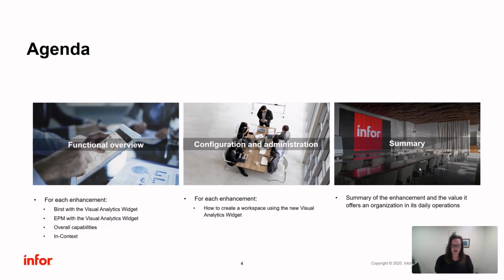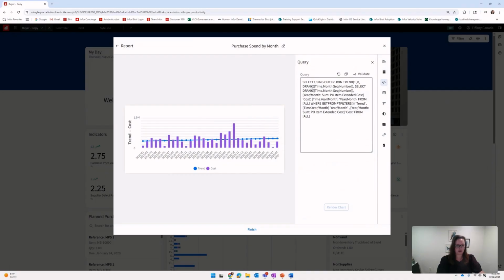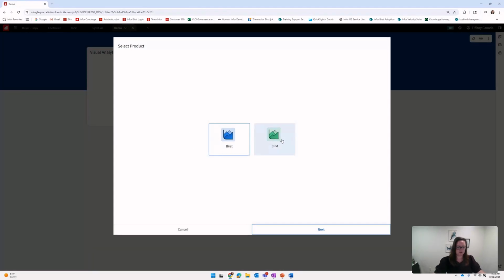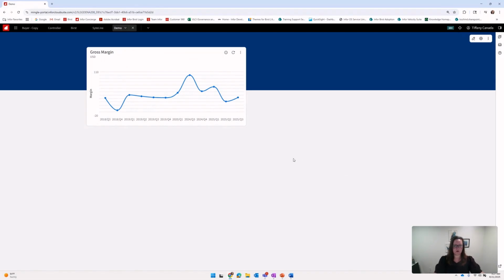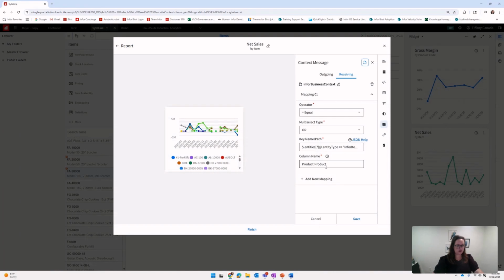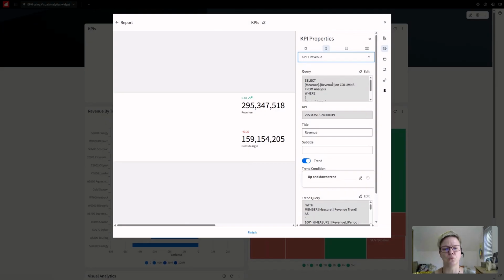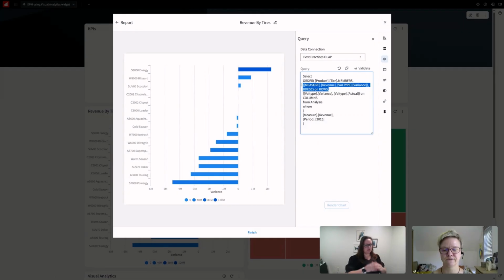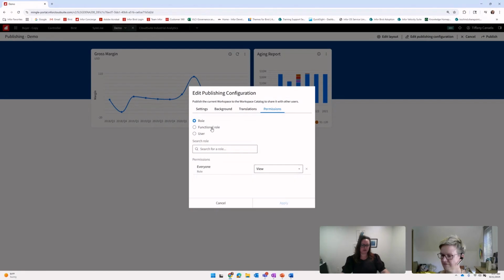Infor OS Analytics Widget Webinar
This hands-on session explores the Infor OS Analytics Widget.

Whether you're looking to streamline reporting or boost decision-making, this run-through offers you the practical know-how to get started.

This session covers:
• Integrating analytics from Birst and EPM directly into your workspace
• Using preconfigured widgets tailored to personas
• Building your own widget with the intuitive editor

for more tutorials, documentation, and best practices.

Follow us for the latest innovation updates.